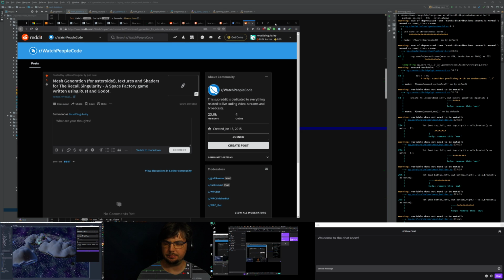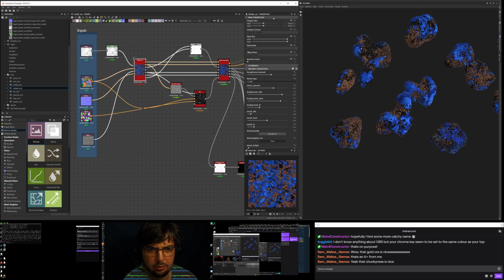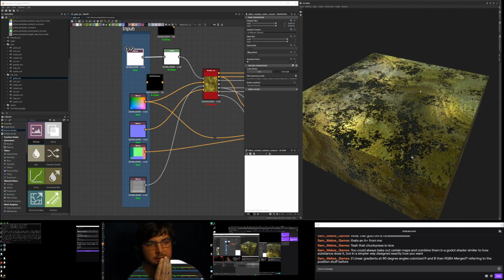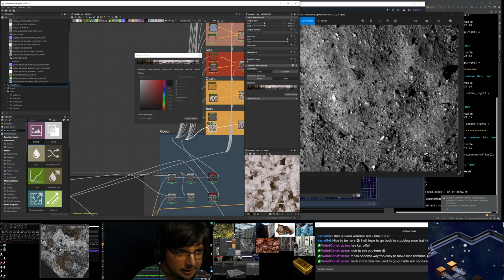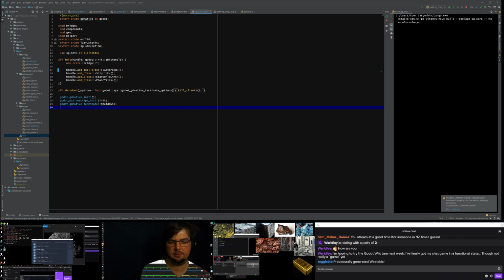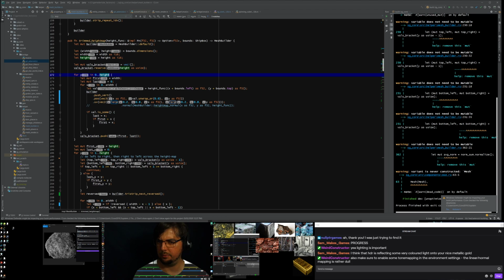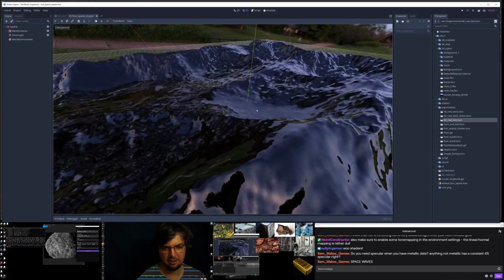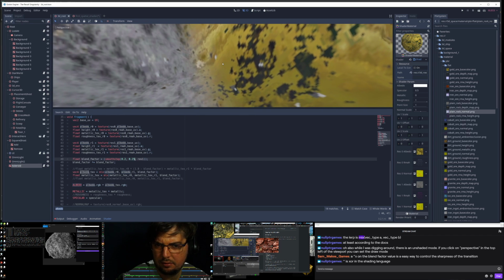Mesh Generation (for asteroids!), textures and Shaders for The Recall Singularity - A Space Factory